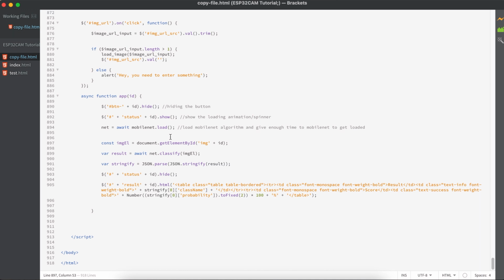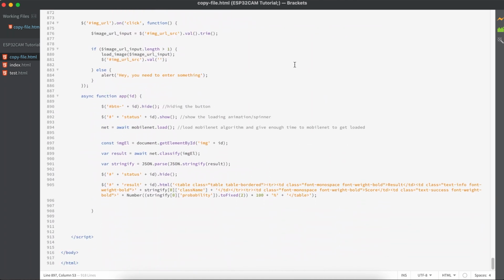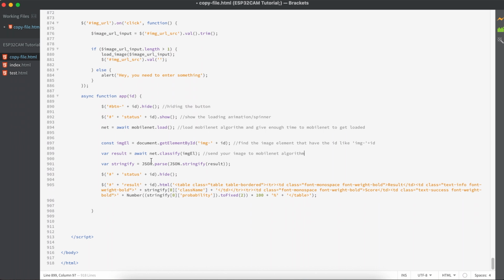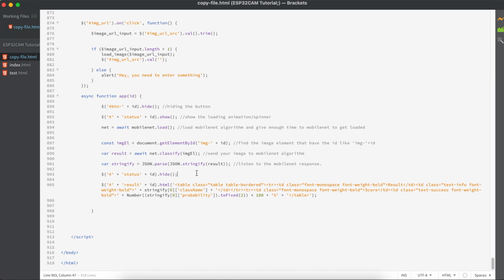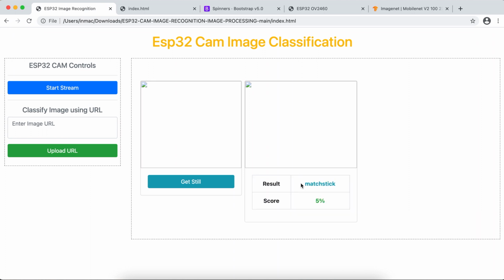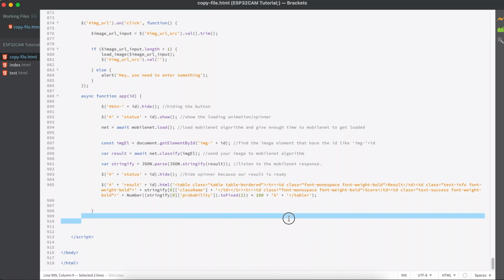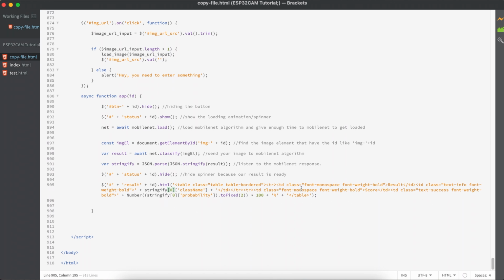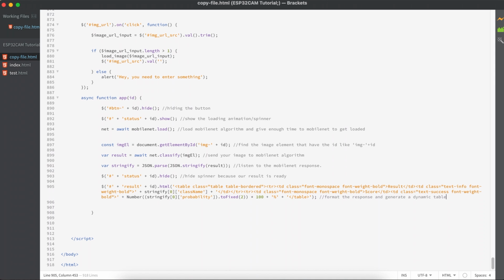ESP32 CAM Image Processing Tutorial #11